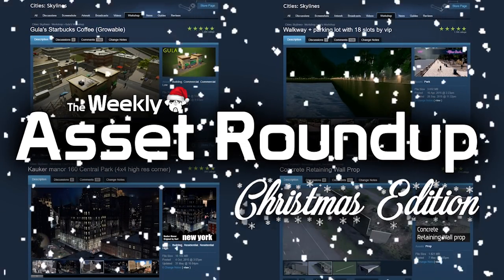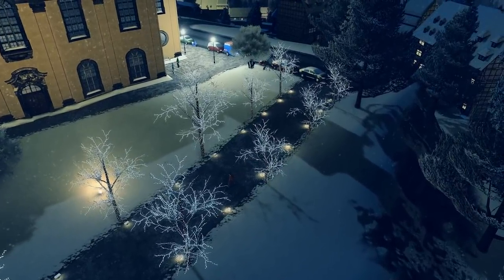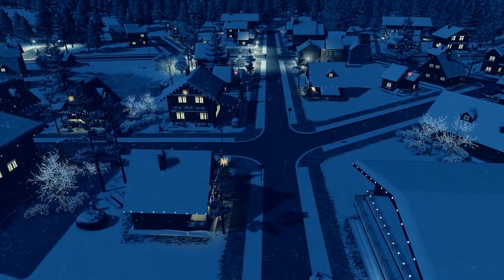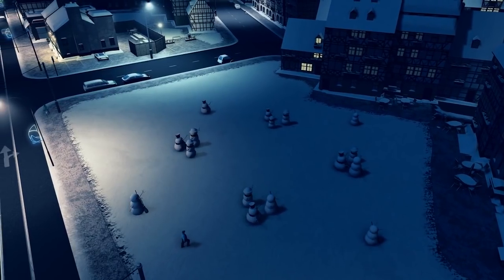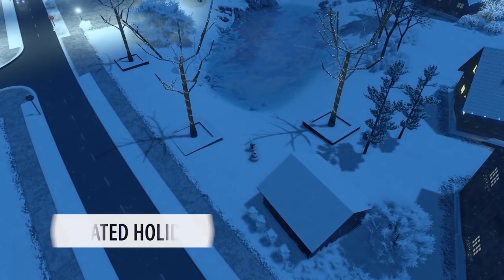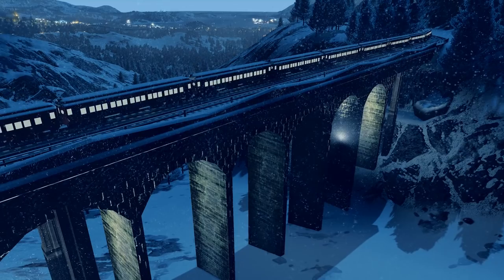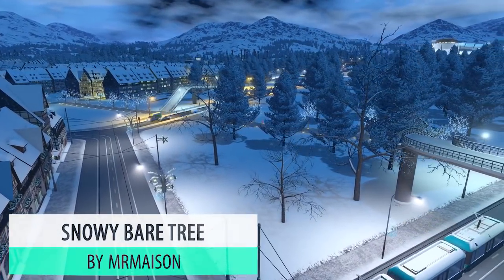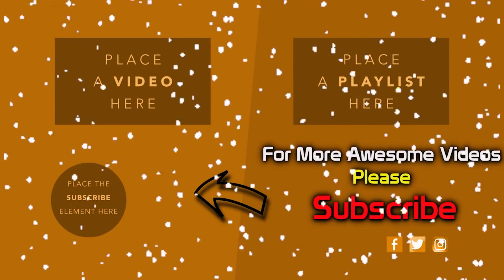Cities: Skylines - The Weekly Asset Roundup - Christmas Special!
A special Christmas edition of the weekly asset round up, to get you on your way to creating your very own winter wonderland!